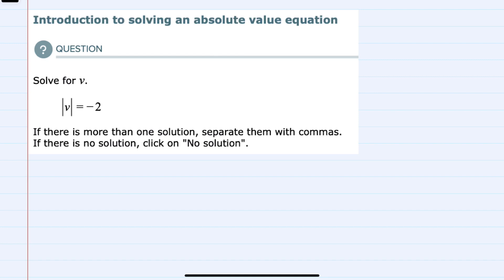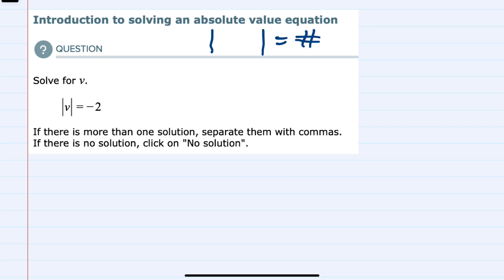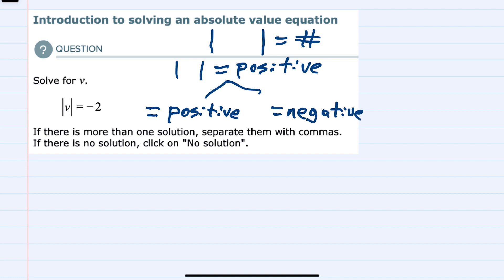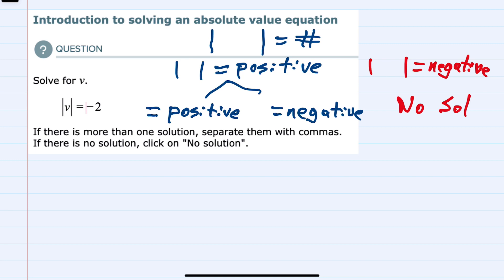ALEKS | Introduction to solving an absolute value equation